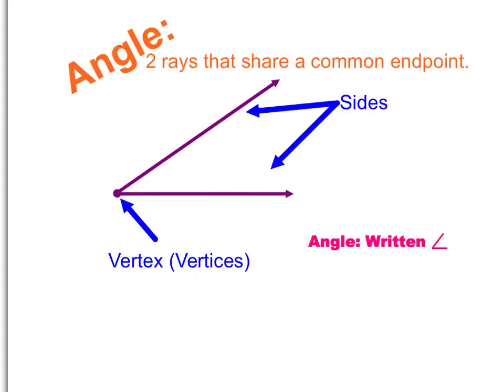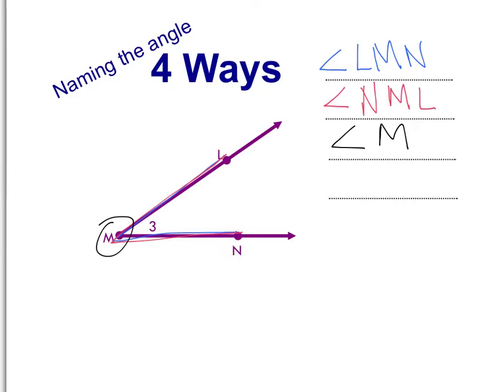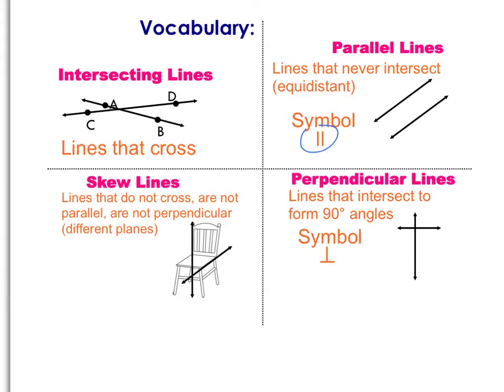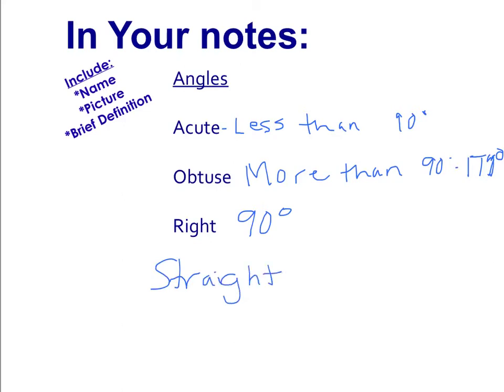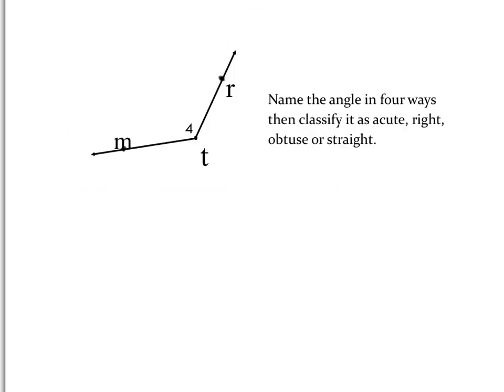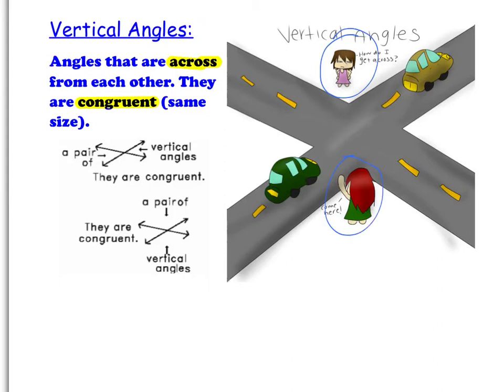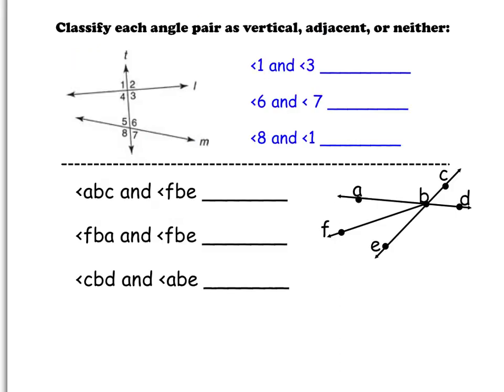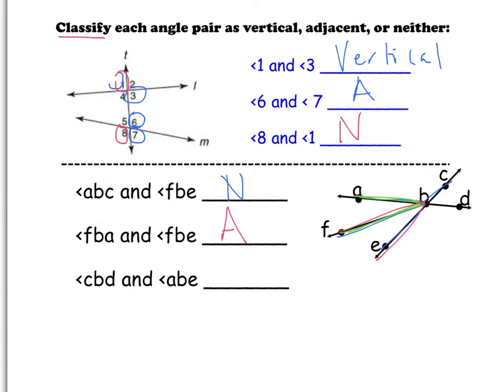Flip Lesson 10-1